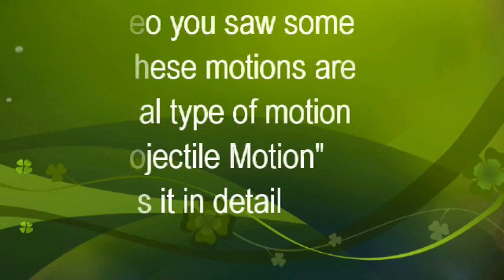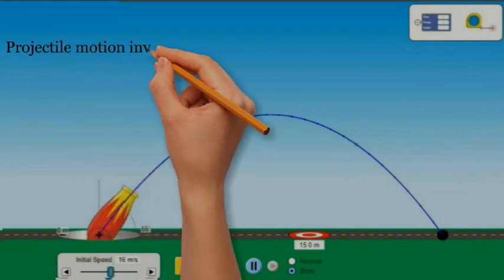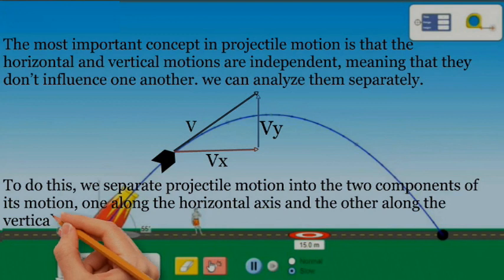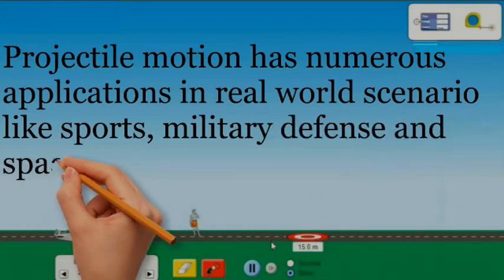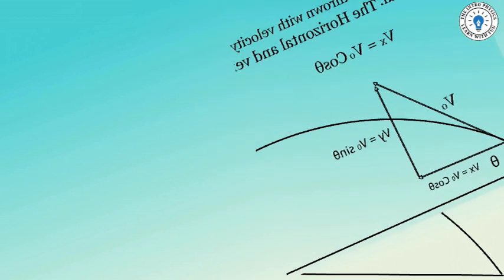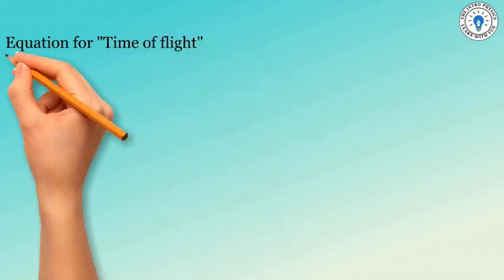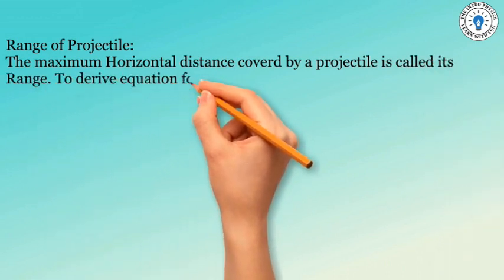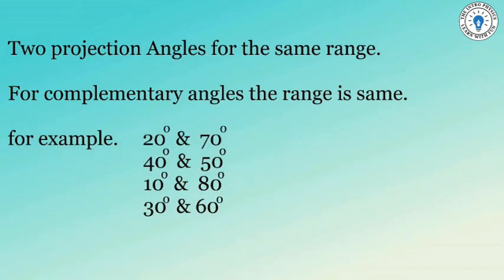Projectile Motion/ Class 11 Physics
In this video, we explore the fascinating world of projectile motion by using a combination of video clips and mathematical equations. Through the analysis of various examples, we derive the fundamental equations of motion for projectiles and explain the key concepts behind them. Whether you're a student struggling to grasp the concept or a curious learner interested in the science behind motion, this video is a must-watch!
Projectile motion, equations of motion, trajectory, parabolic path, horizontal velocity, vertical velocity, acceleration, gravity, video analysis.
Class 11 physics, physics concepts.

projectile motion physics class 11 physics wallah

projectile motion problems with solutions

projectile motion physics problems

projectile motion questions

projectile motion ap physics 1

projectile motion animation

projectile motion a level physics

projectile motion at an angle

projectile motion algebra 2

projectile motion ap physics